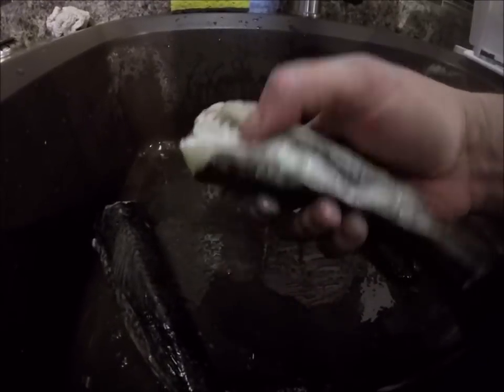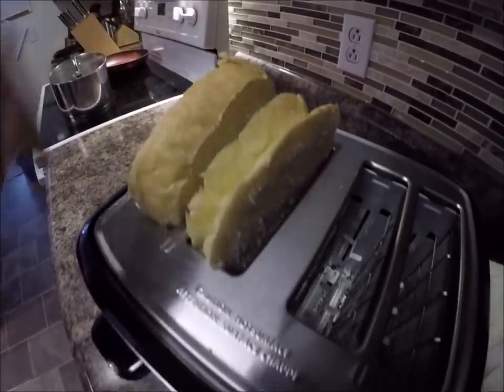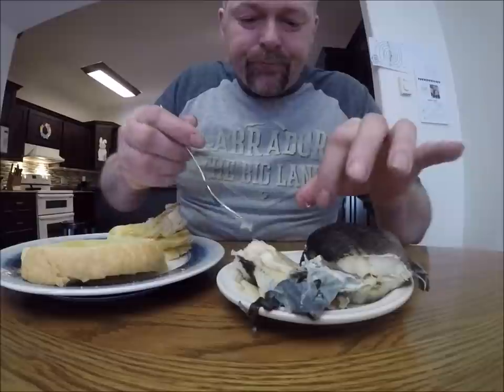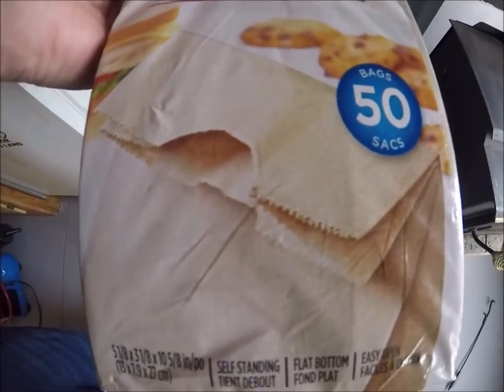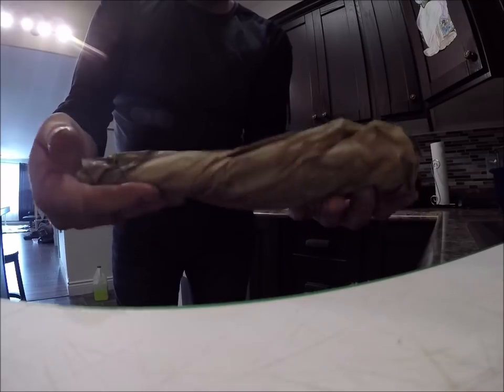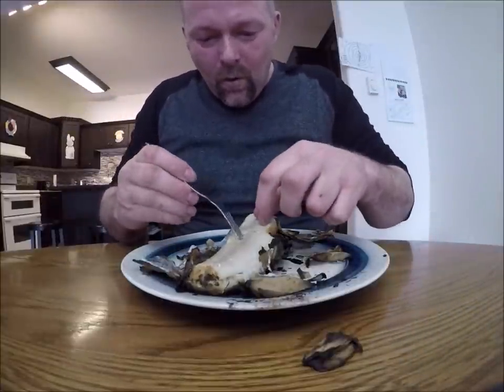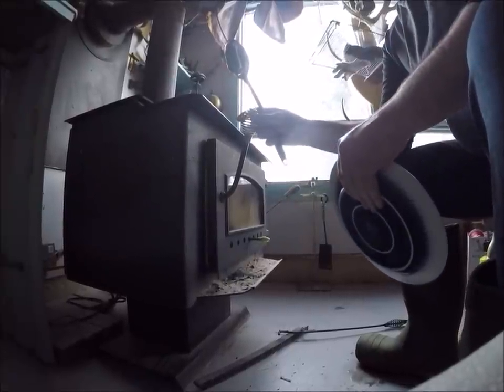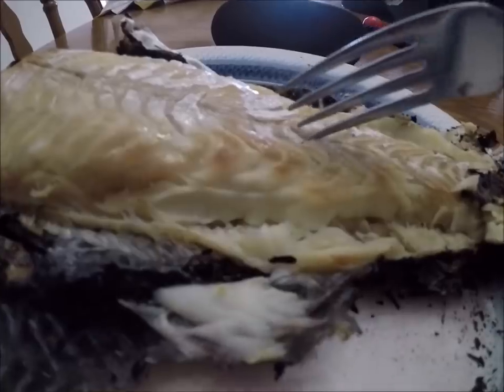Roasting Rounders In A Paper Bag In Da Shed Stove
Tasty, tasty tasty...   Boiled rounders for Breakfast & roasted rounders for supper..